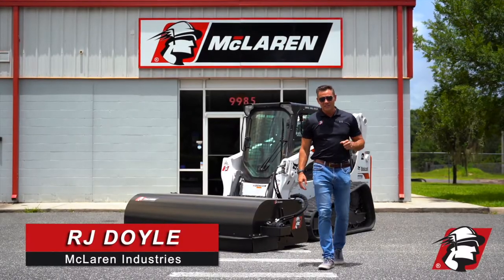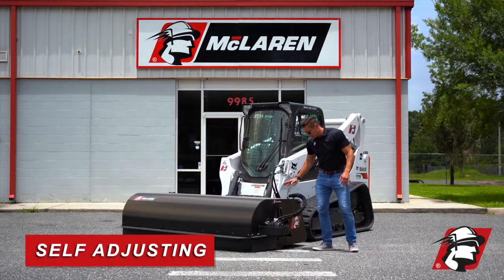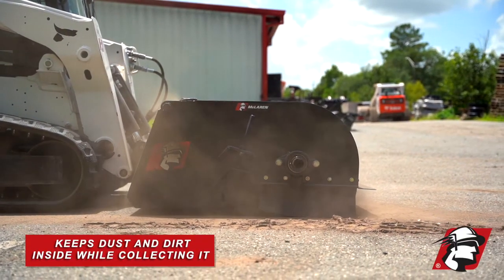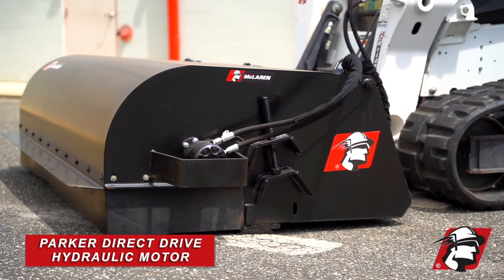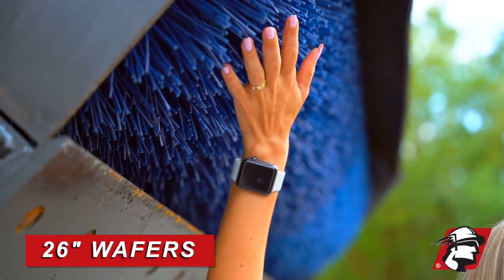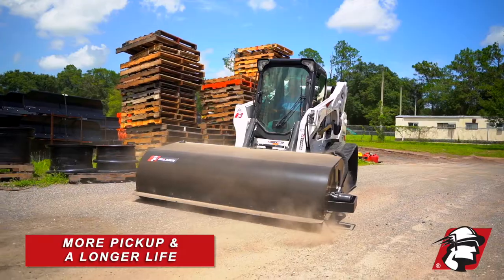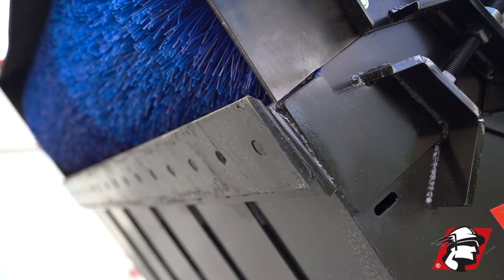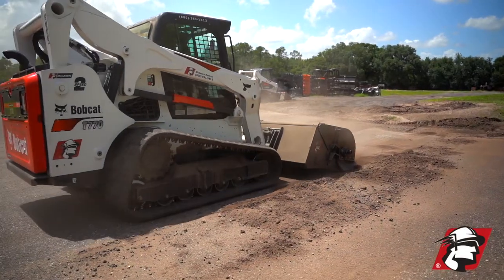Skid Steer Pick-Up Broom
McLaren’s Skid Steer Pick-Up Broom allows for an efficient and superior way of cleaning. Whether your sweeping dirt, debris, or light snow; our pick-up broom will easily handle the job. Our reinforced 8” hub and durable 26” poly wafers sweep material into the bucket and the manual hinging broom allows for easy transfer and disposal. McLaren’s pick-up broom features an adjustable height to be effective in multiple scenarios. Equipped with protective sleeves and powder coating, our pick-up broom will outlast, and outperform the competition. McLaren’s skid steer pick-up broom is perfect for any clean up job, especially road debris and other messy applications.